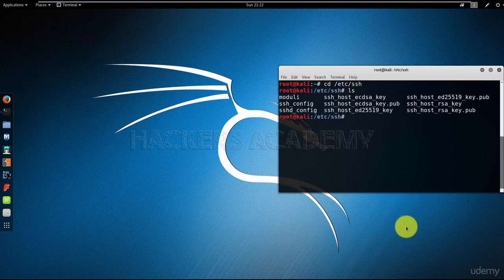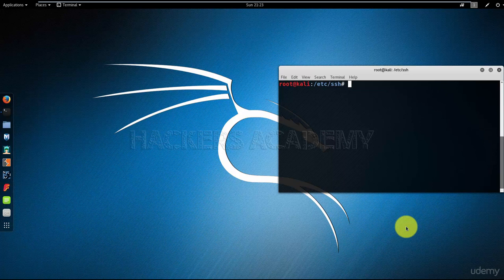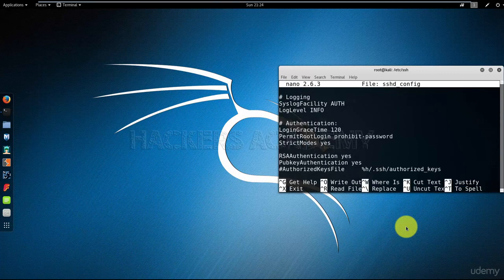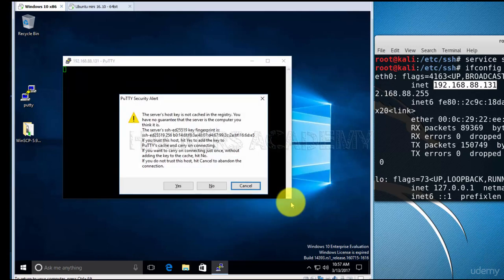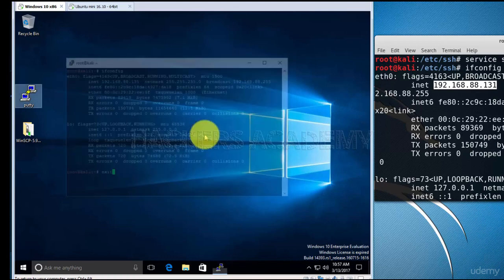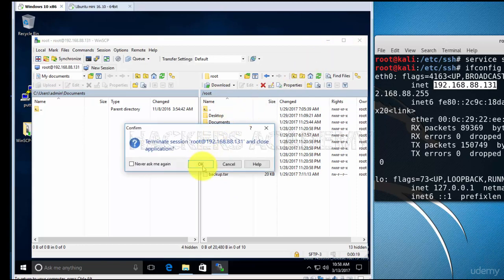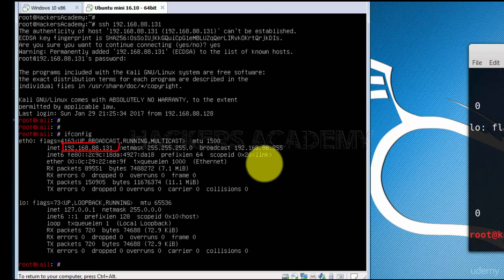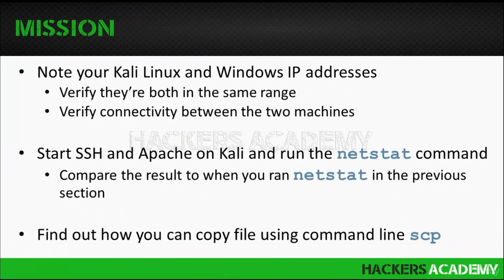KaliLinux - Chapter 3 - 5 Turning your Kali Linux into an SSH server